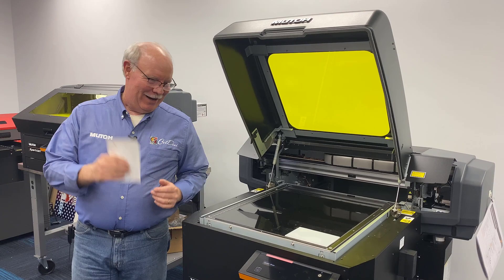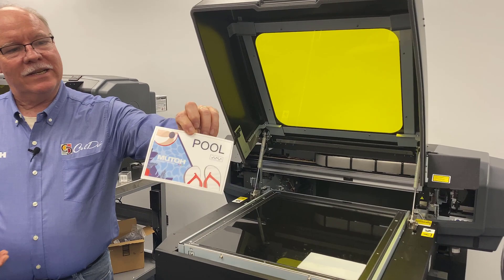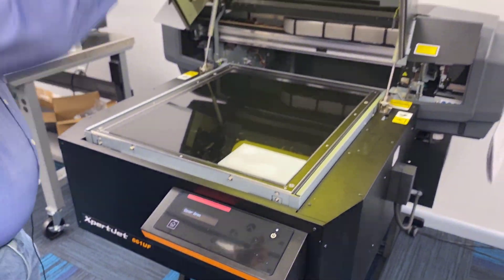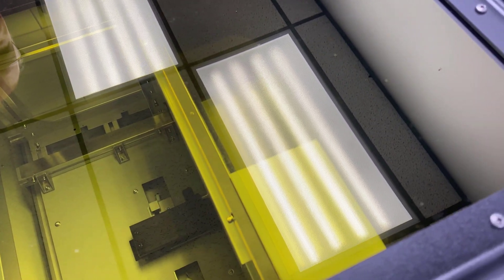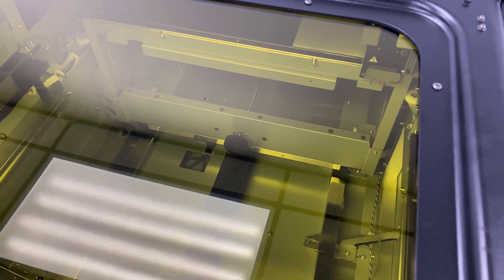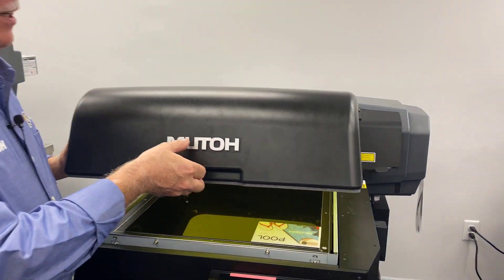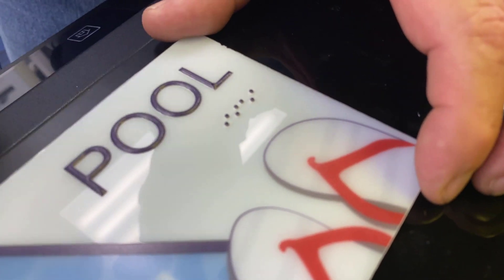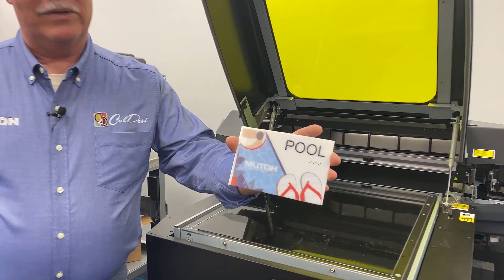Printing a Braille Sign | Mutoh XpertJet 661UF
Learn more about how to expand your business by printing Braille signs

In this video we are printing an acrylic sign with braille lettering, tactile text and full color background.

The image was printed in two passes through the machine – one pass for the build up of braille and tactile text and a second pass for the color layer. Print time was under nine minutes for the entire sign.

Based on the size of this sign (4” x 6”) it is possible to print 9 signs at a time on the Mutoh XpertJet 461UF and 15 at a time on the XpertJet 661UF.